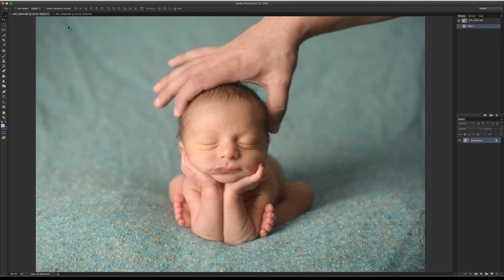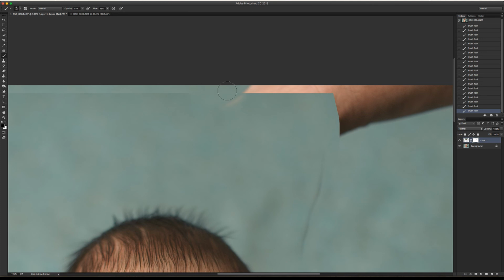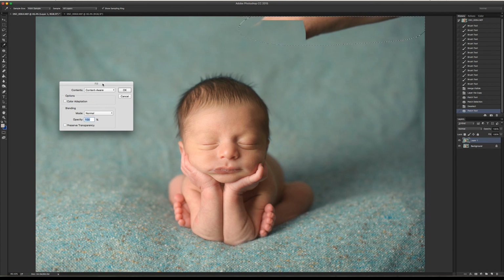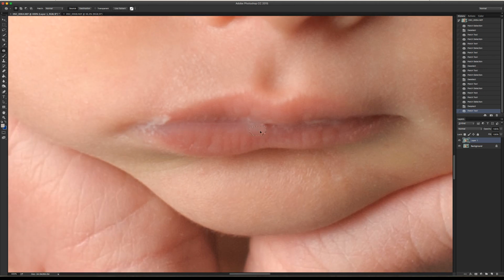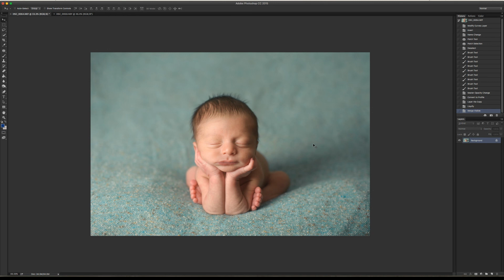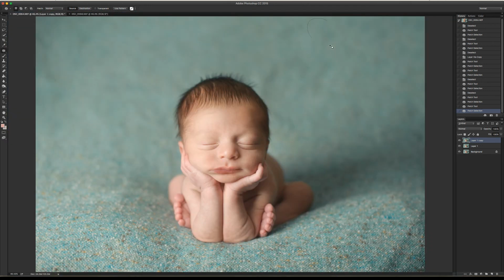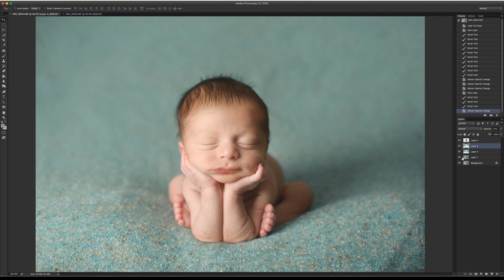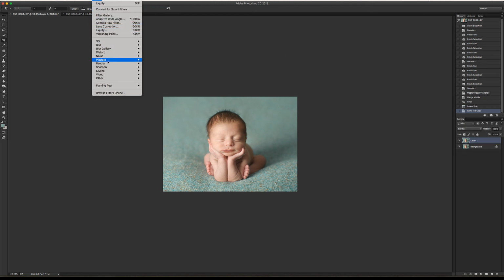Newborn Froggy Pose Composite by Jen Priester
How I do a froggy pose composite edit in photoshop.